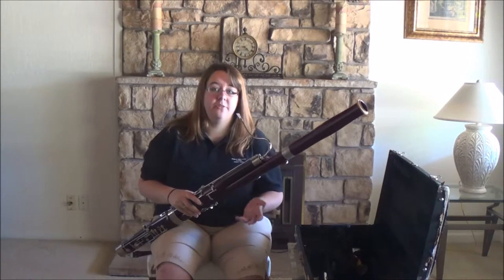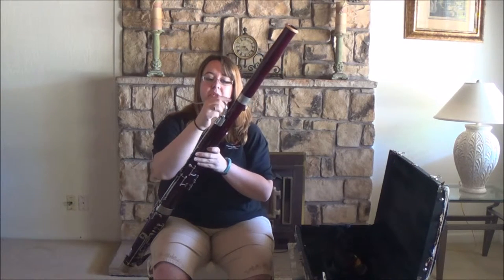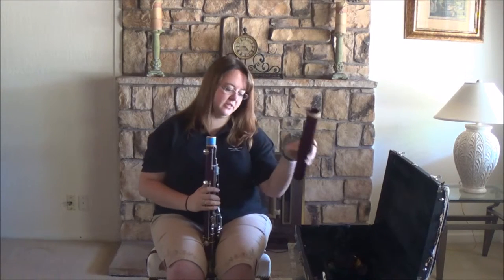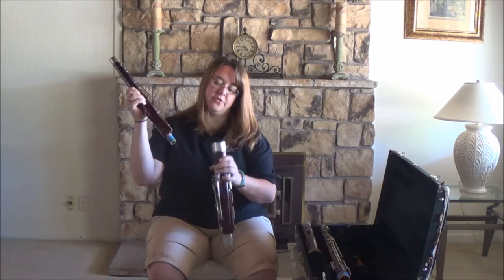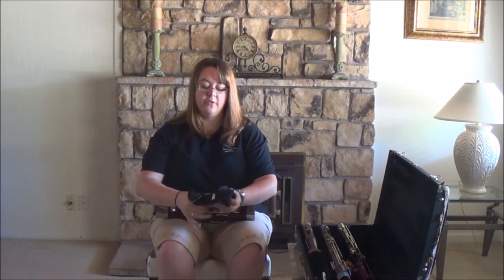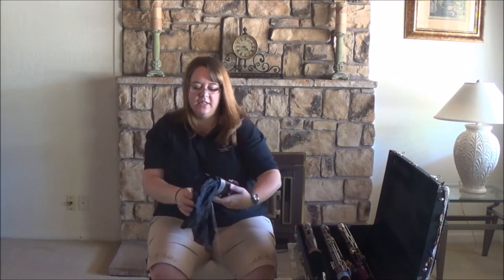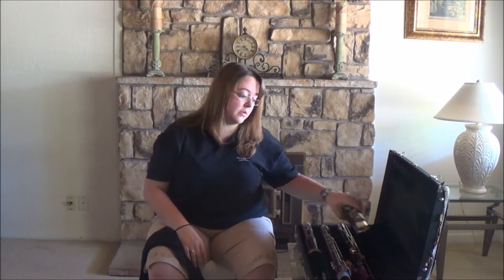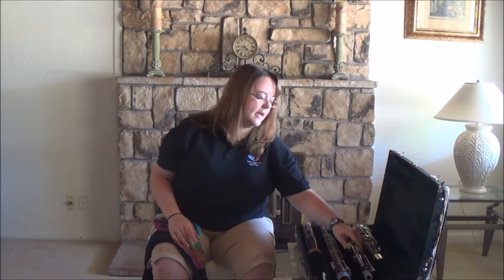Beginning Bassoon Basics: Disassembly and Cleaning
In this video you will learn how to disassemble and clean your bassoon.